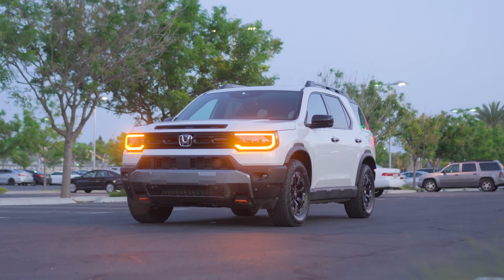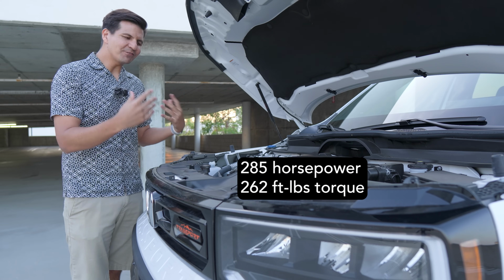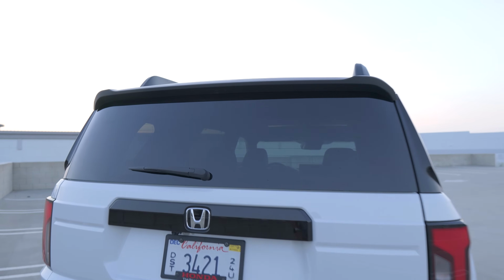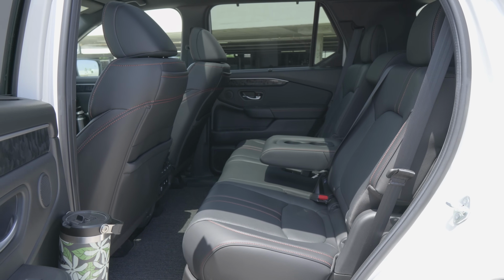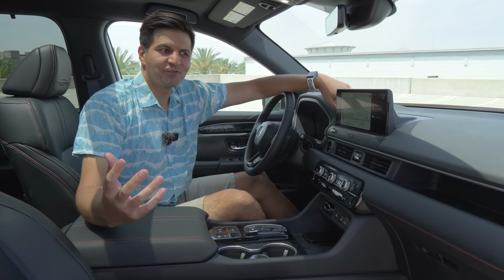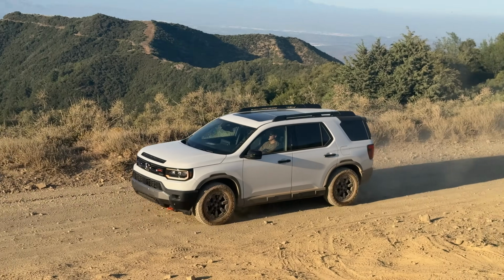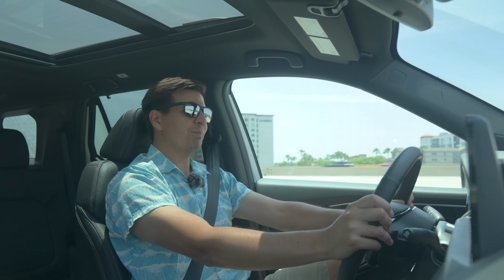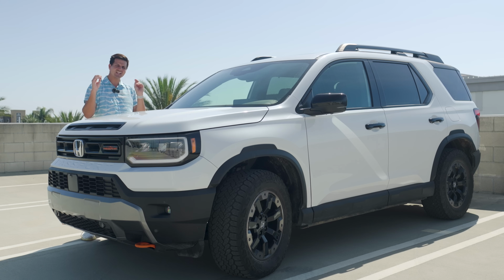2026 Honda Passport | The SUV that Does More Than You Need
After a week with Honda's most-rugged off-road SUV to date, I have some thoughts.

The all-new 2026 Passport takes Honda's unique approach to a more-rugged off roader. This time, with a stiffened unibody chassis, a soft, truck-like suspension, and a wider stance with a boxier shape, perhaps it's the perfect two-row SUV for most shoppers in the segment.